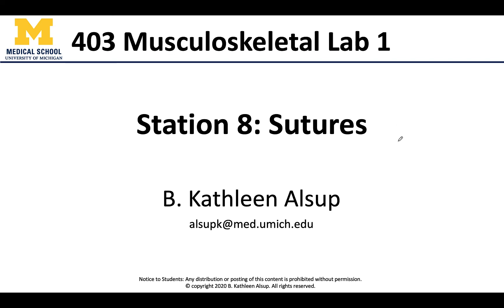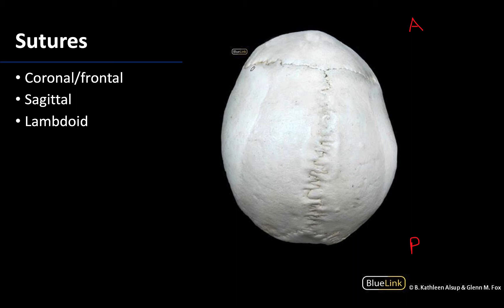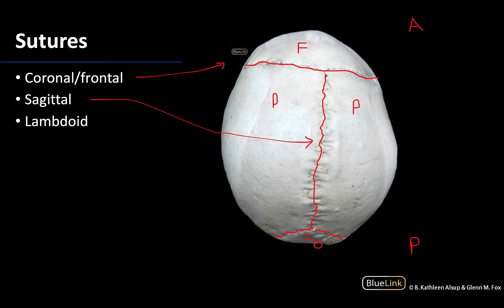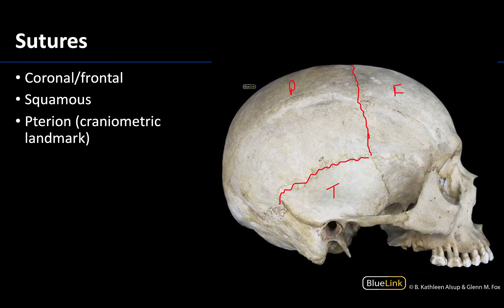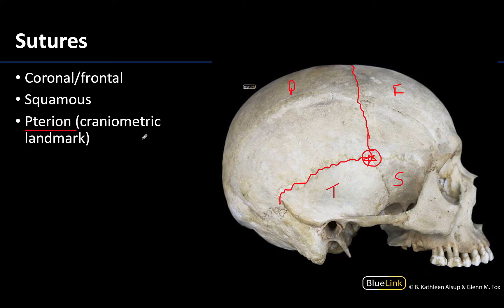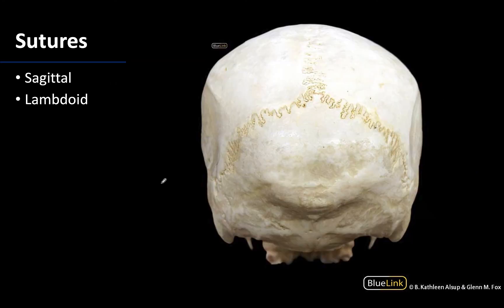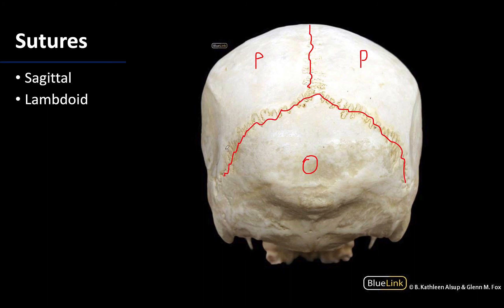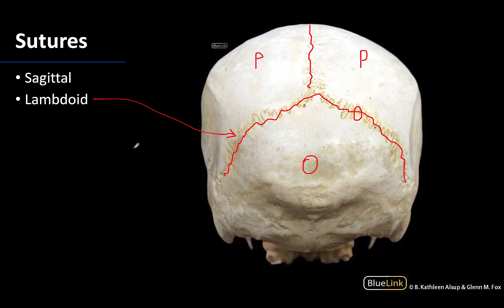MSK Lab 1 Station 8 - Sutures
Dr. Kathleen Alsup discusses the sutures of the skull for the eighth station of the MSK Lab 1 videos for the ANAT 403 course at the University of Michigan.